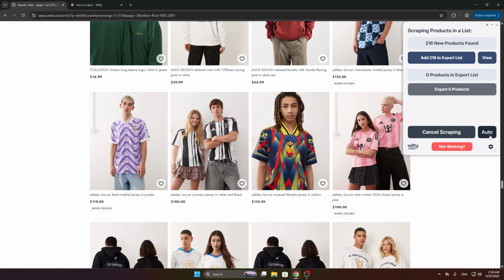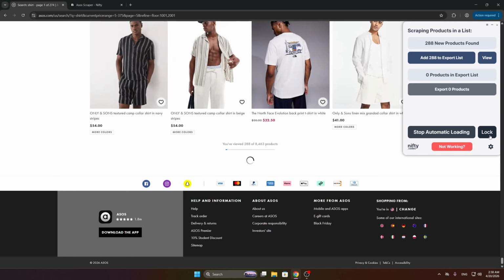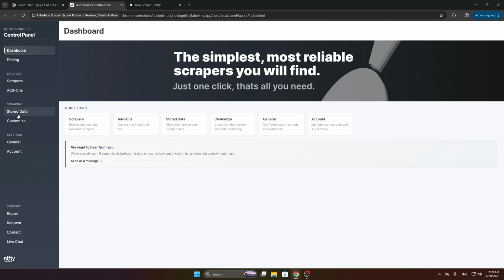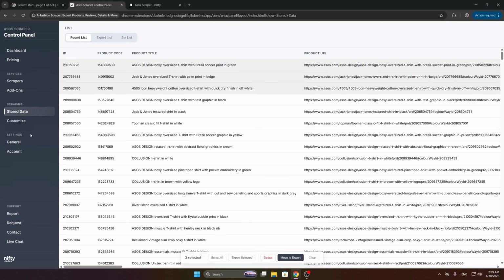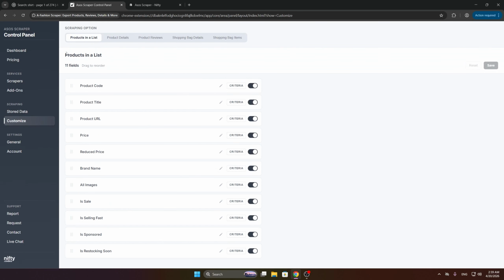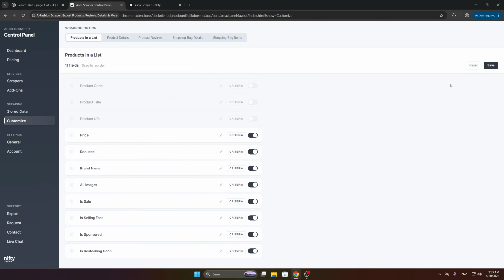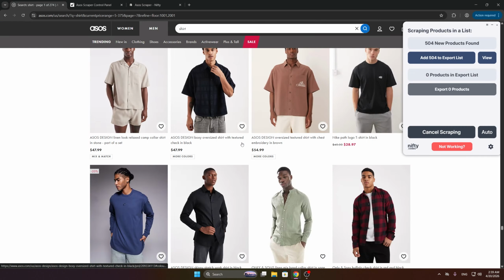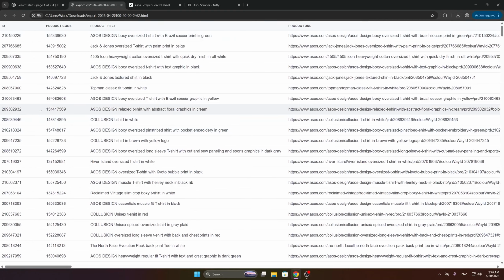How to scrape the products from asos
This quick guide shows you how to scrape products list from asos using our Chrome extension — no coding or technical setup needed. Just install the extension and start in minutes.

00:00 Intro
00:04 How to install
00:10 How to scrape
00:45 More settings
01:22 Results